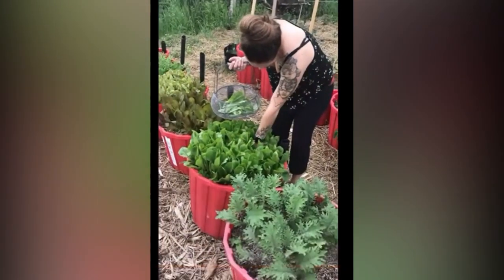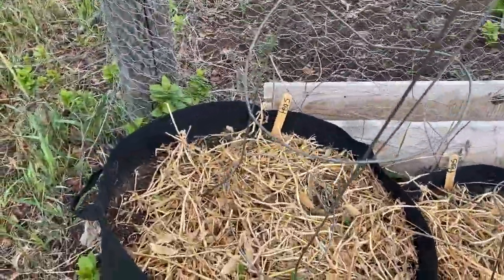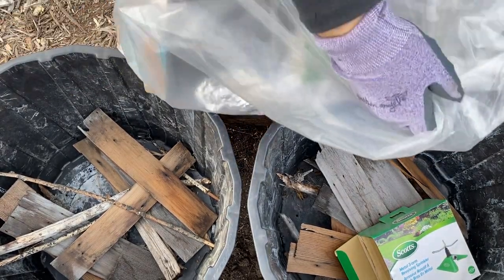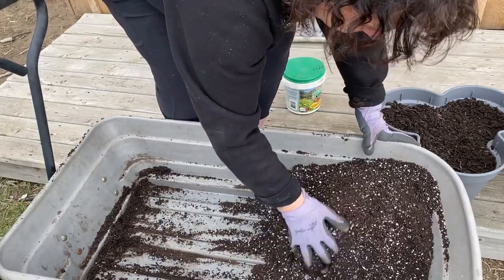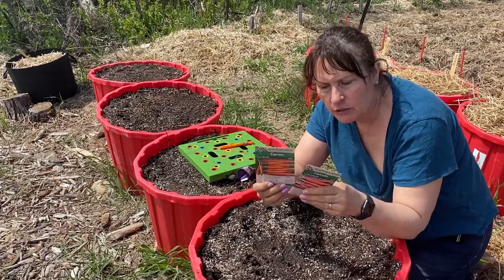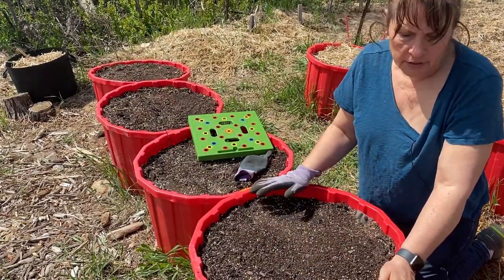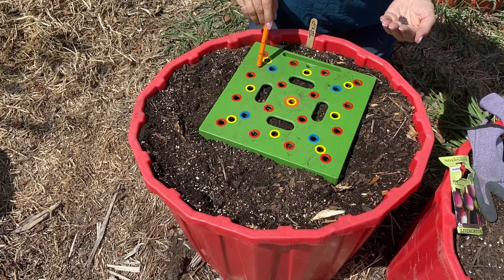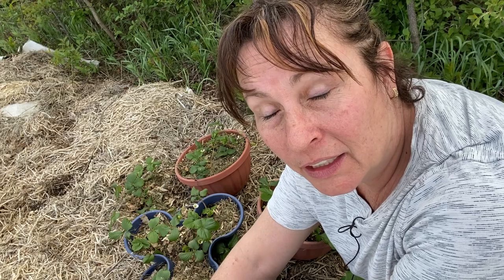Anyone Can Be a Gardener! - Container Gardening 101 - Planting Carrots in Containers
I think anyone can be a gardener no matter where you live.  Even if you don't have a big yard or if you live in an apartment you can still be a gardener!  In this video I will show what you can grow in containers of all sizes.  It only takes a few small steps for anyone to become a gardener.  Welcome to the Saskatchewan Prairies, Growing Zone 3 - Canada! On my channel you will learn about cold climate growing techniques, indoor gardening during long cold winters and see what's cooking in the Little Garden Kitchen!